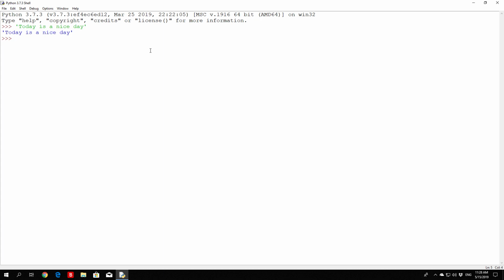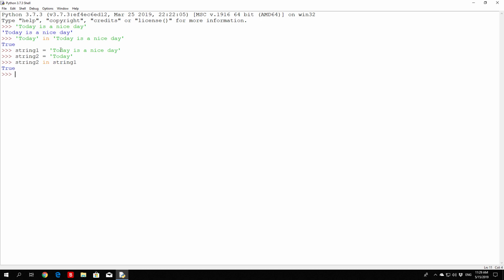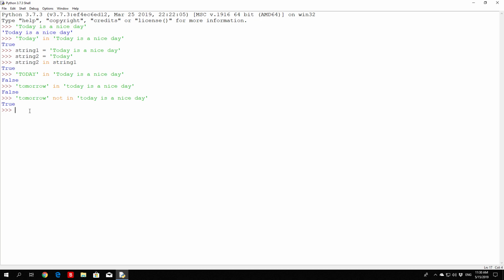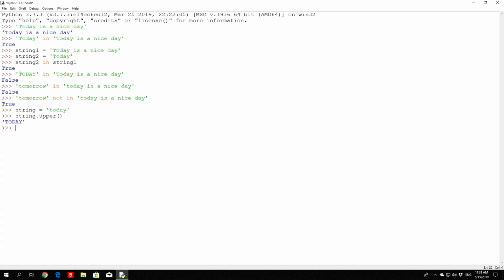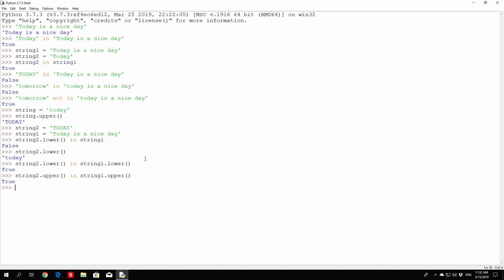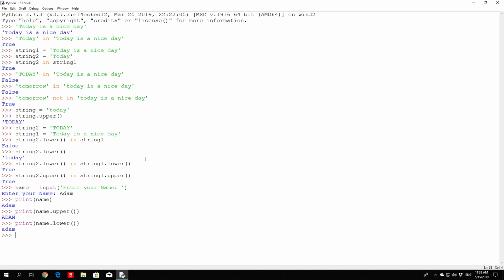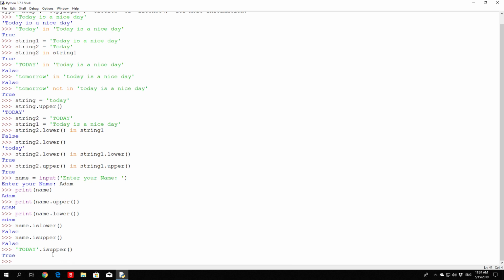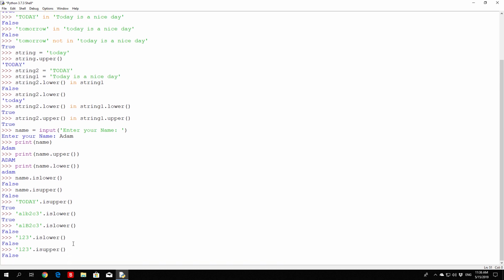Advanced String Methods in Python Part 1